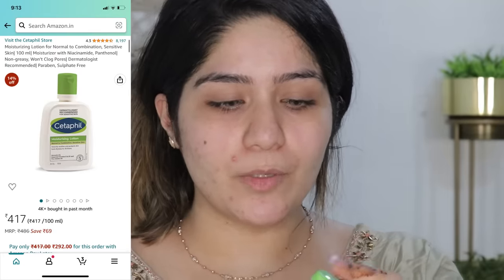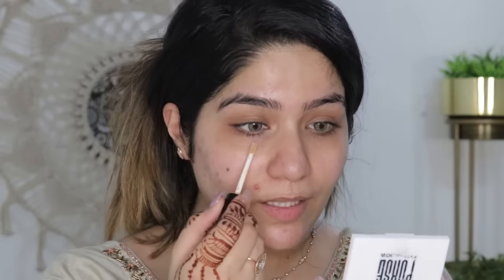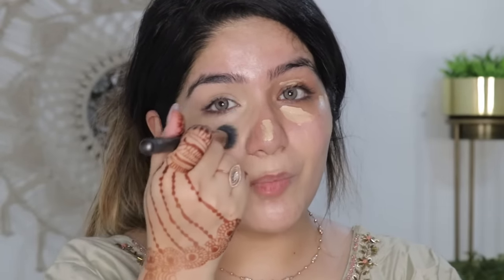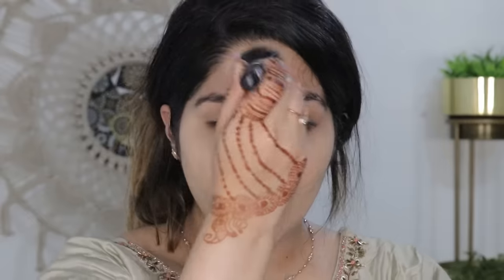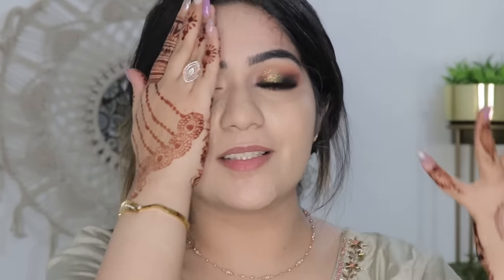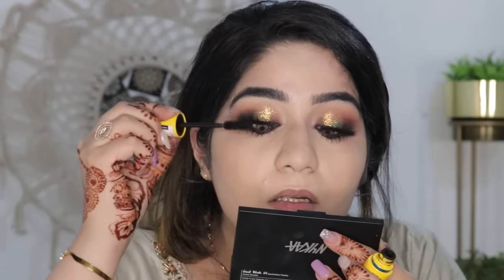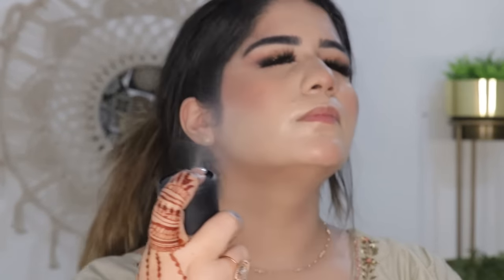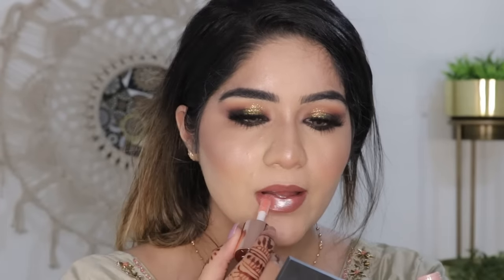Ghar Par PARLOUR Jaisa Makeup | How to do Parlour Makeup At Home ( with Product Links )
Buying Links :

1.  Cetaphil Moisturizing Lotion for Normal to Combination, Sensitive Skin| 100 ml| Moisturizer with Niacinamide, Panthenol| Non-greasy, Won’t Clog Pores| Dermatologist Recommended| Paraben, Sulphate Free

2.  Maybelline New York Primer, Reduces Appearance of Pores, Long-lasting, Fit Me Dewy + Smooth Finish, Duo Pack, 30g

3.  Wet n Wild Prime Focus The Impossible Primer Silicon-Free Face Primer for Pore-Minimizing Effect, with Gooseberry and Jeju Blossom Extract, Mattifying and Hydrating Shine Control Formula Vegan-25 ml

4.  Swiss Beauty Liquid Light Weight Concealer With Full Coverage |Easily Blendable Concealer For Face Makeup | Sand Sable, 6G

5.  Maybelline New York Mascara, Volumizing & Lengthening, Waterproof, Black, Volume Express Colossal, 10ml

6.  Insight Intense Kohl Kajal 0.35gm

7.  SUGAR Cosmetics - Contour De Force - Mini Blush - 02 Pink Pinnacle (Deep Rose Blush) - Long Lasting, Lightweight Makeup Blusher for Face

8.  SUGAR Cosmetics - Contour De Force - Face Palette with Lightweight Blush, Highlighter And Bronzer - 02 Vivid Victory - Long Lasting Contour Blush Palette

9.  Makeup Revolution- Shimmer Bomb Lip Gloss- Glimmer Nude (Rose Gold) | Infused With Vitamin E For Extra Nourishment | Shimmery & Sheer Formula | One Swipe Application - 4.5 ml

XoXo
Arushi

 ♥  Follow Me  ♥